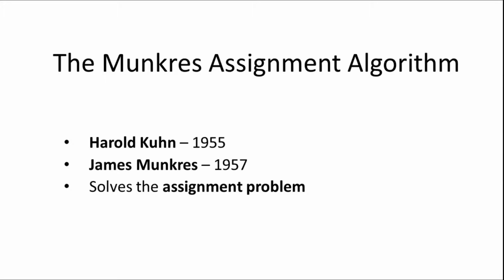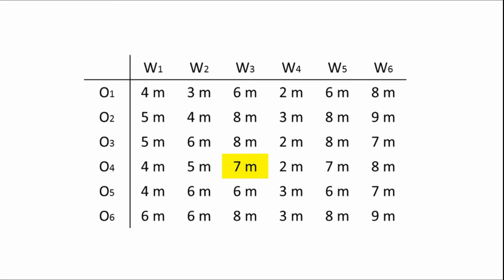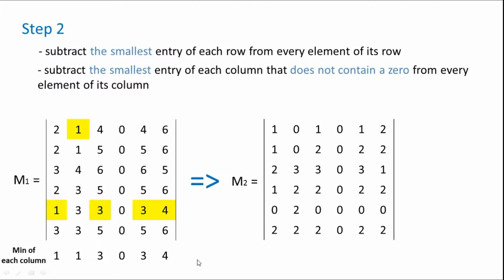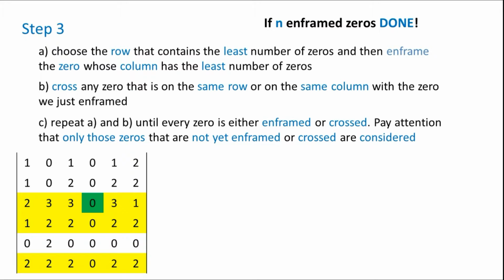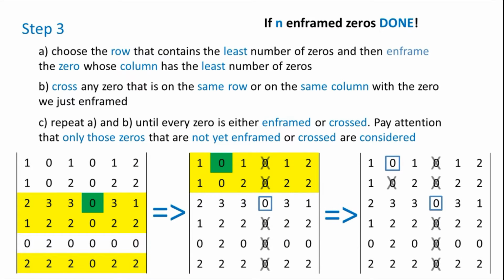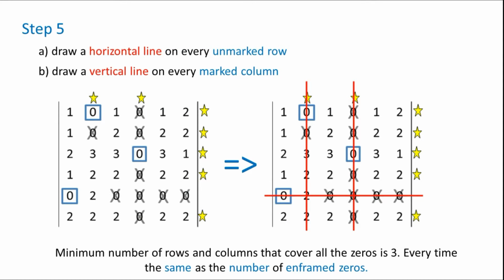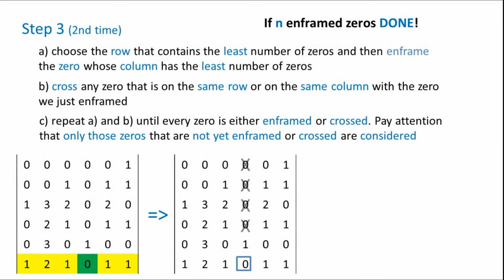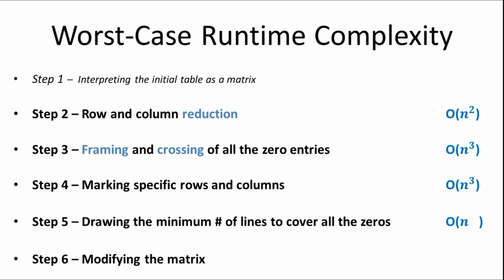The Munkres Assignment Algorithm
This material is for a uni assignment. Please treat it accordingly.